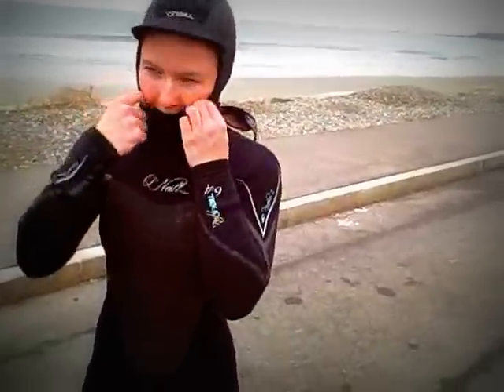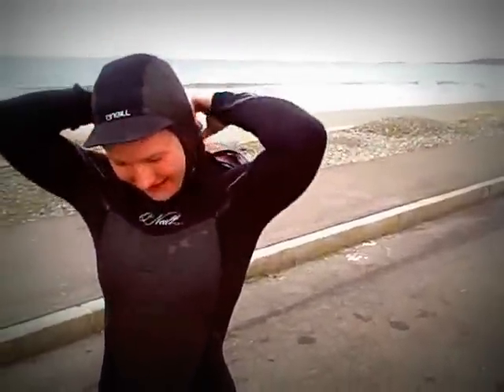brown girl surf: A Glimpse Into the Life of New England Surfer Girl, Blanket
Howdy ho!  Greetings from Boston, MA!  Yep, I'm here for a bit catching up with family and with my best surfing buddy, Jackie (aka "Blanket).  Blanket and I have been friends since 2007 when I met her on a surf trip to Costa Rica.  We've been best surfing buds ever since.  In addition to being one of the Brown Girl Surf team members, Blanket lives in New England and surfs the Atlantic through the icy winters.  BRRRRRRRRRRR! As I'm visiting her this week, I thought it would be neat to share with you a glimpse into her life as a New England female surfer.

What's particularly admirable about New England surfers is the sheer dedication and stamina they need just to gear up for the cold surf.  Man, by the time they are done gearing up, I'd have already finished my sesh in California.  Shoot.  Let's face it, they gotta have some BIG cojones for getting in that really cold water (or really shriveled up ones because it's so damn cold).  Either way, enjoy the video, and meet Blanket!  (You'll see more of her soon!)

Bye bye!

Farhana Huq
Founder, brown girl surf